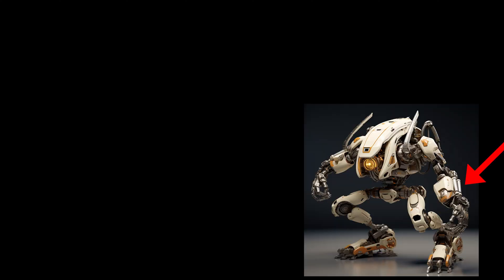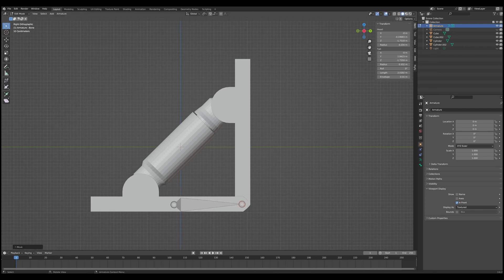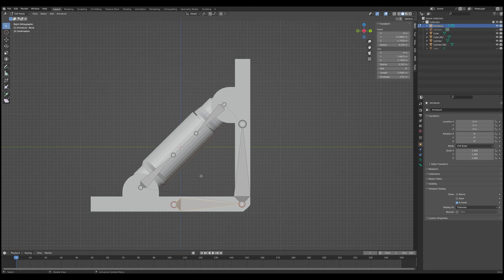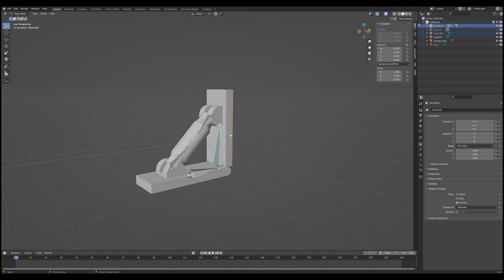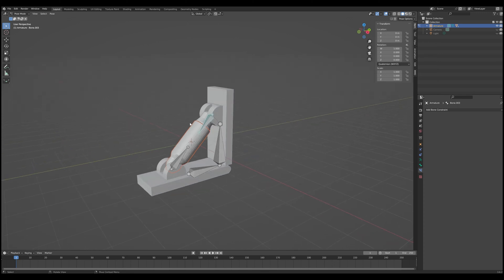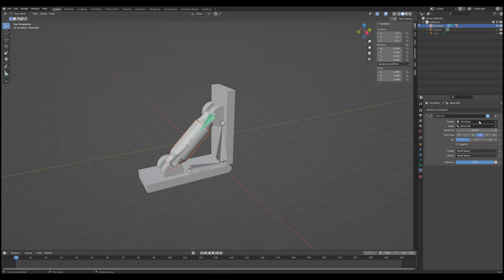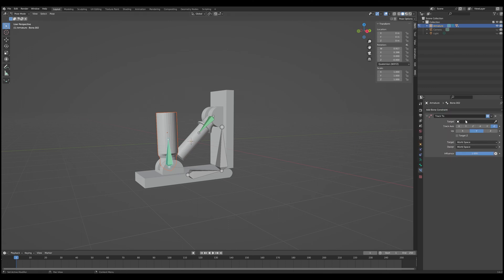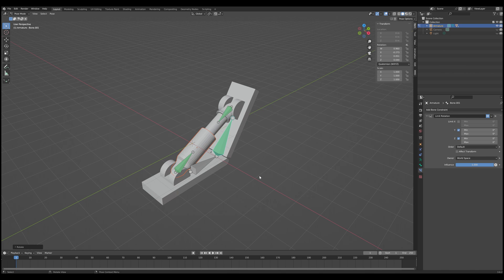Easy Blender Piston Rig!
Example files for anyone interested in using the same model I am in the video

Sometimes rigging in Blender can be a hassle. But not this time! Learn how to use bone constraints to rig a piston rig that can be used for epic machines and giant robots!